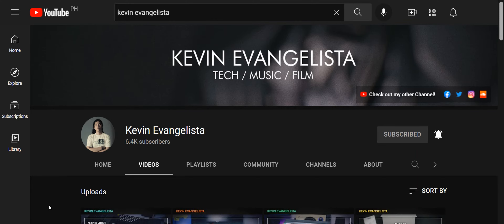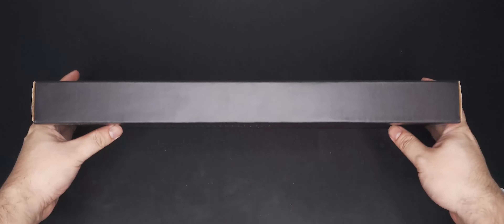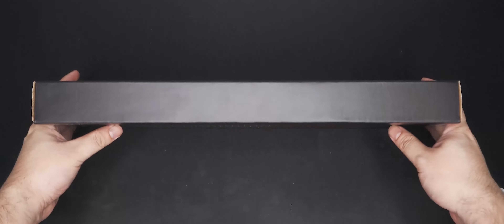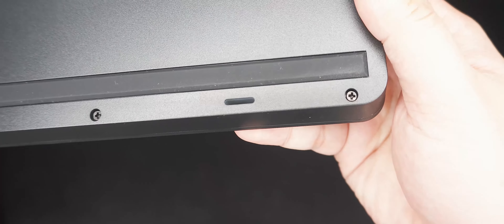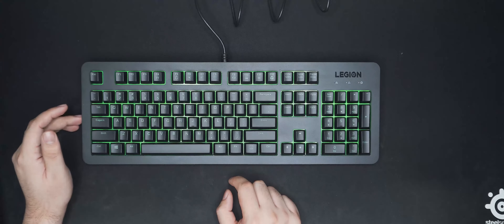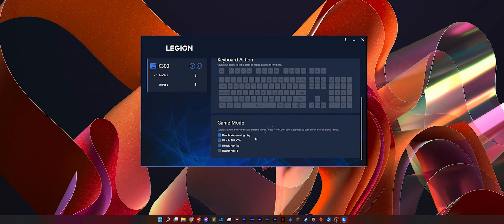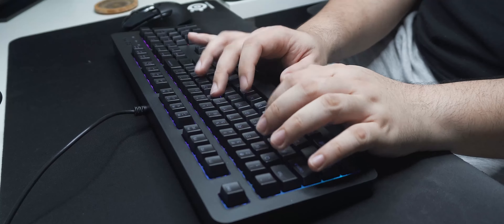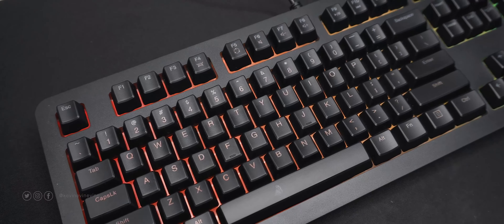Membrane vs Brown Switch sound test! | Legion K300 RGB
It's been a while since I've had a mechanical keyboard on my desk. Let's check out if it's worth its super entry-level pricing, and let's pit it against a proper mechanical keyboard.

Thanks to @Lenovo / @lenovolegion  for sending this in!
Chapters:
00:00 Intro
00:14 Please like and subscribe!
00:36 Unboxing
02:00 Hardware Tour
04:03 Software
04:48 Sound Test
05:19 Outro

My gear:

Camera
Sony a6400
Canon M10 kit + 55-200mm Lens
Tamron 18-200 f/3.5
Sigma 35mm f/1.4 Art DG HSM